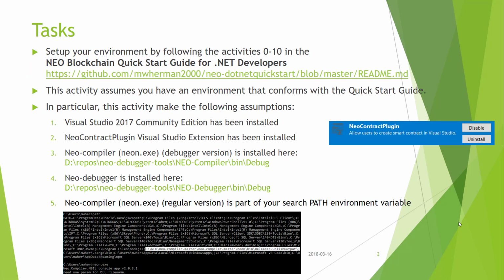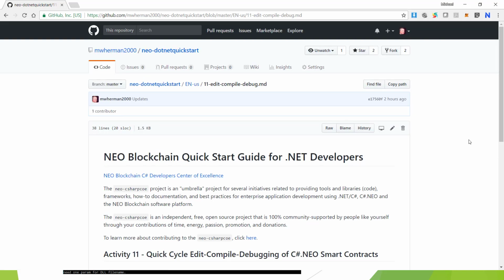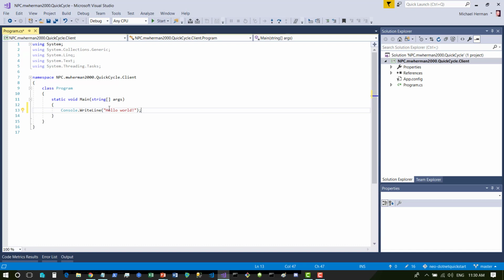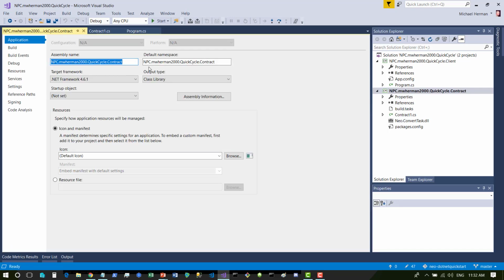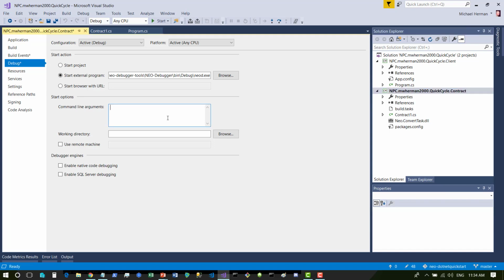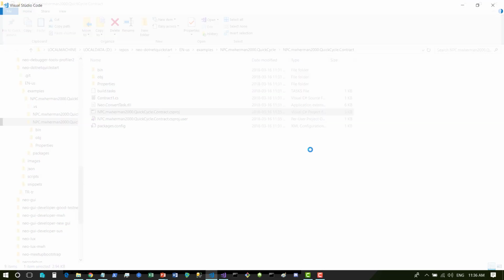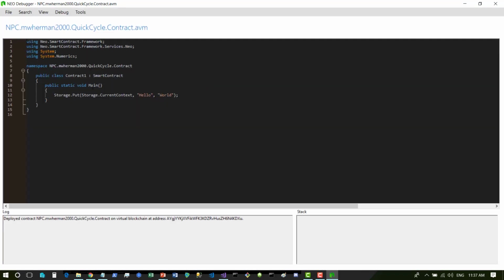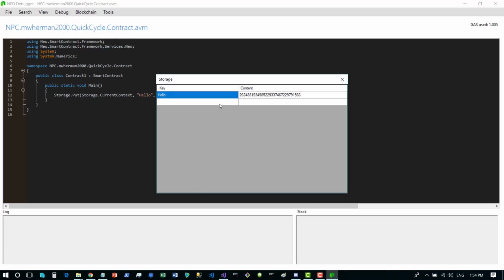11. Quick Cycle Edit-Compile-Debugging of C#.NEO Smart Contracts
NEO Blockchain Quick Start Guide for .NET Developers
Activity 11. Quick Cycle Edit-Compile-Debugging of C#.NEO Smart Contracts